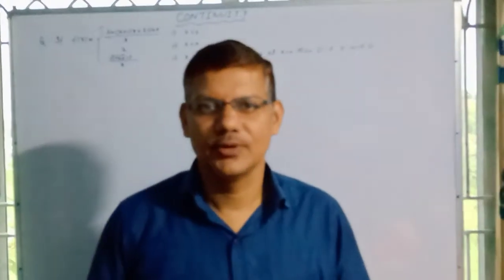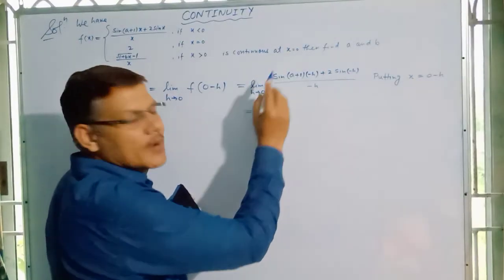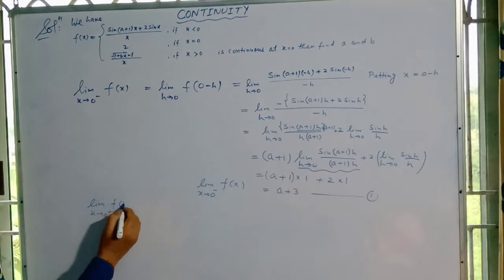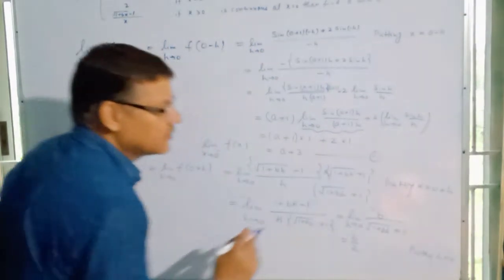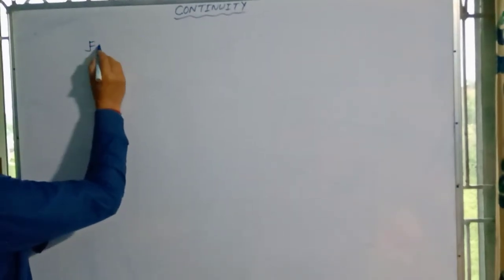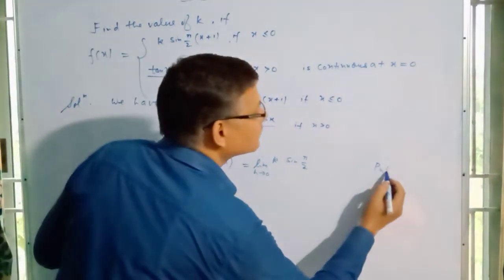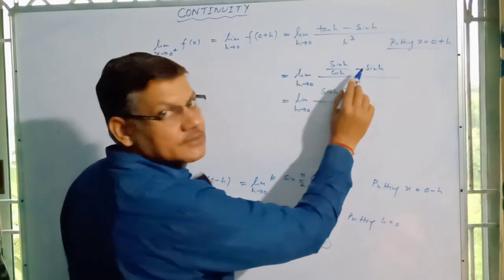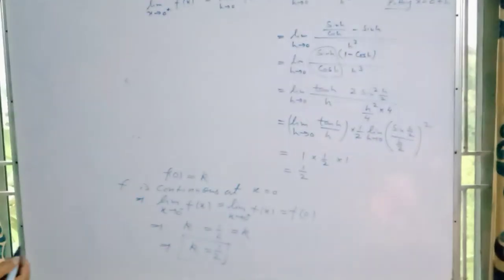Continuity and Differentiability Part 4